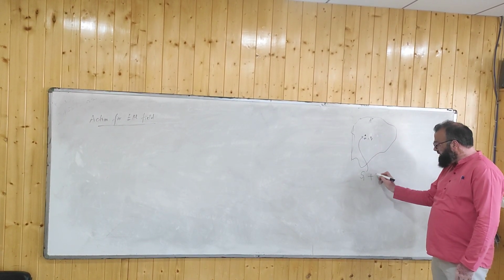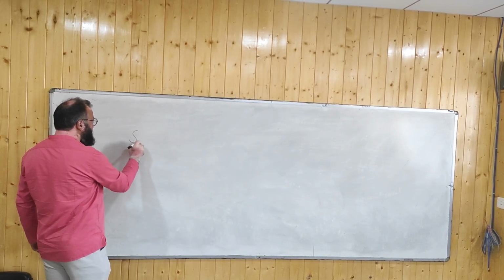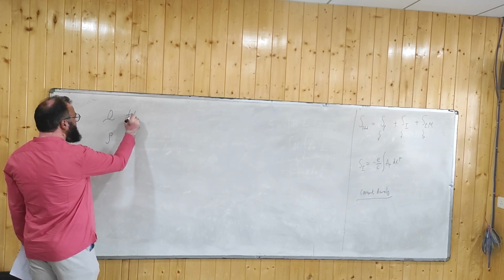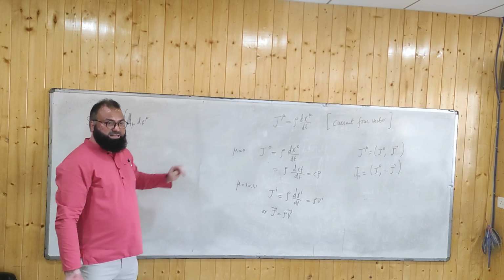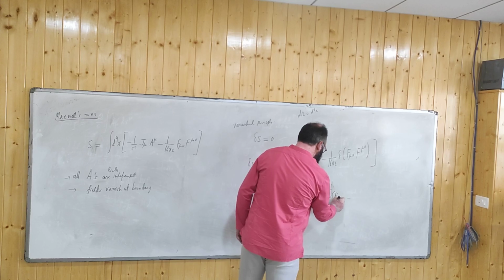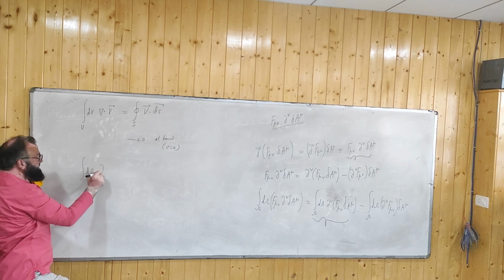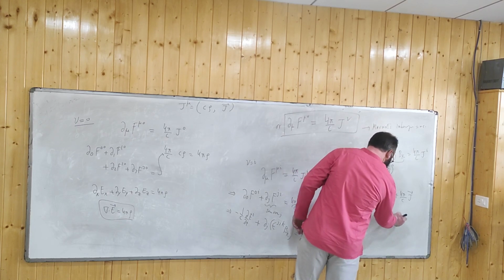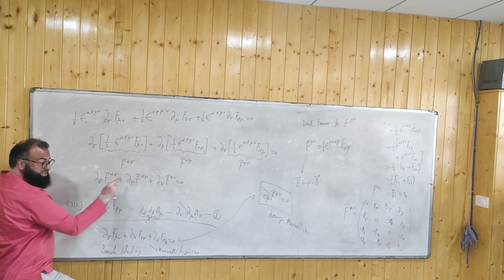Lec 17 Electrodynamics | Action For EM Field | Dr Muzzafar lone | Dpt of physics Kashmir university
Electrodynamics course Dr Muzzafar lone department of physics Kashmir university.
Vector tensor analysis, Fardays law in electromagnetism